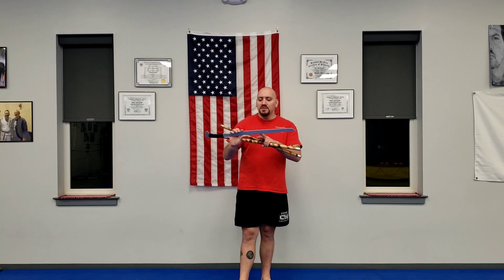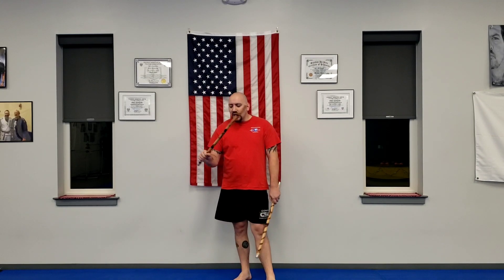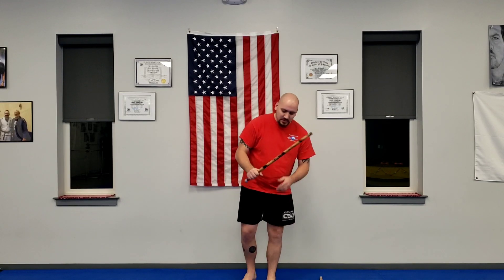Weapons Program Student Level 1 Terminology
1. what is a knife?
2. what is a sword?
3. what is a stick?
4. open chamber
5. closed chamber
6. punyo
7. Lobtik
8. Witik
9. Abineko Witik
10. Forehand
11. Backhand